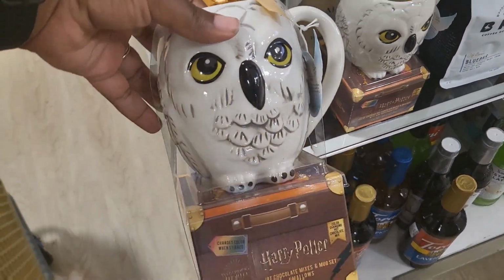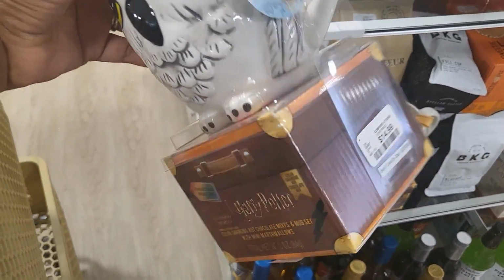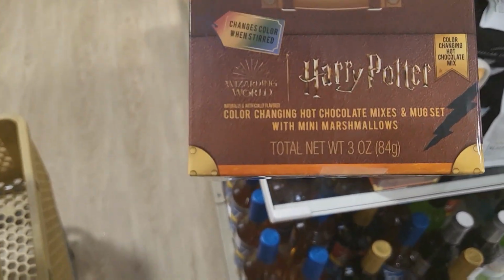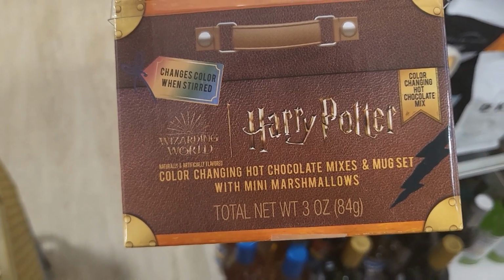**New Christmas Shop With Me at Homegoods**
Hello Guys!! come shop with me at Homegoods today!! enjoy!!